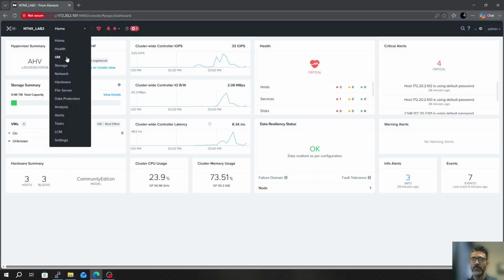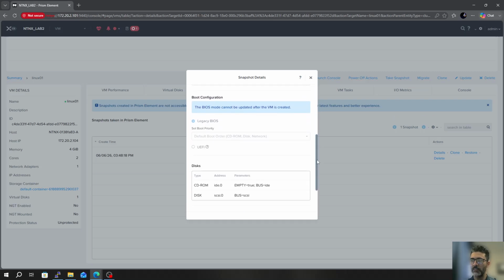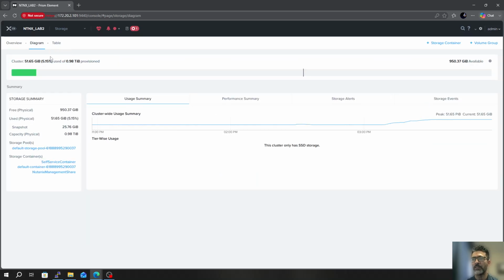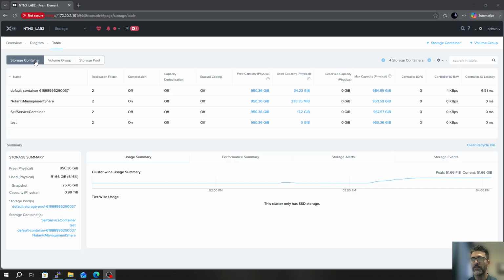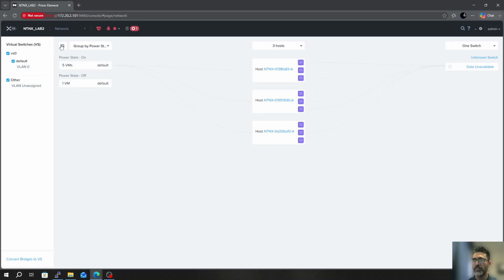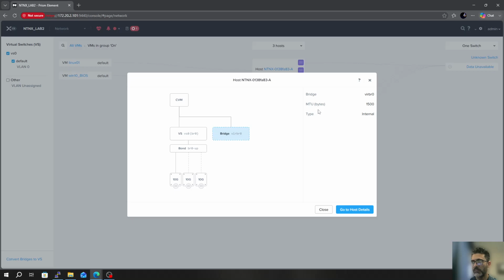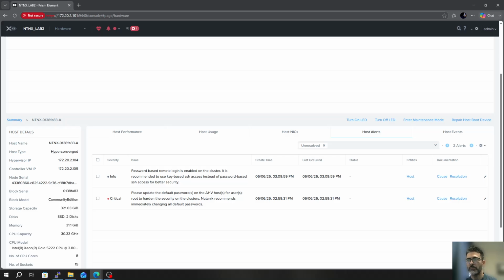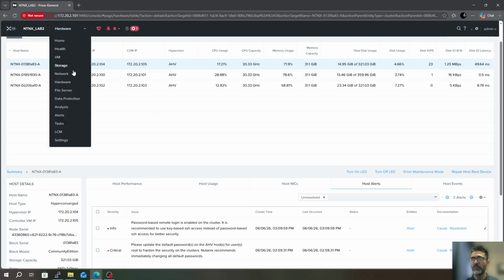Nutanix Prism Element- quick review of VM,Storage,Network and Hardware menu options.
In this video to continue our quick review on Nutanix PE, I have covered  VM,Storage,Network and Hardware menu.